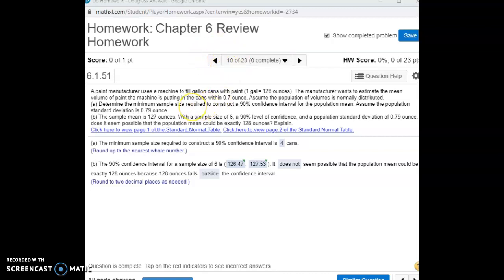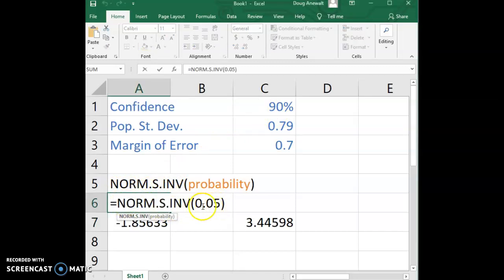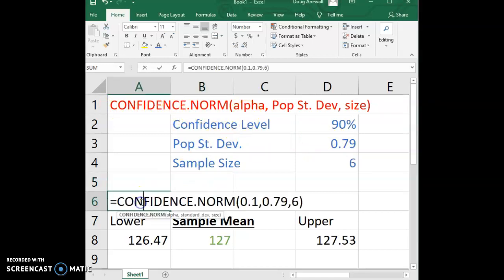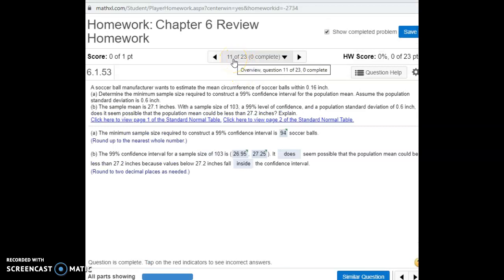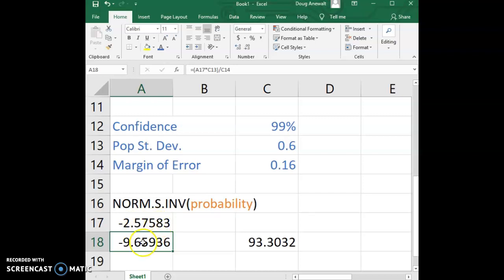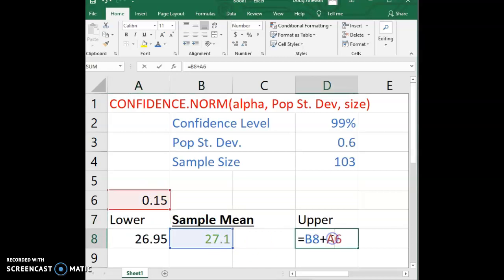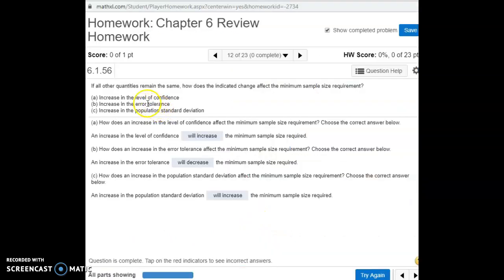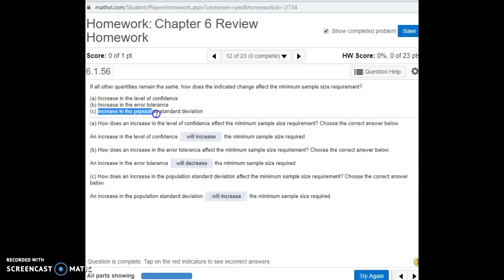Unit 5 Review #10 – #12 (6.1) UIU